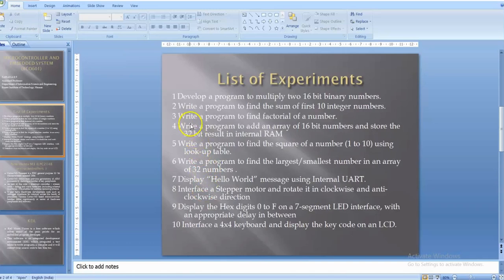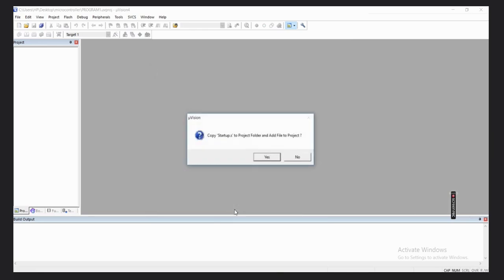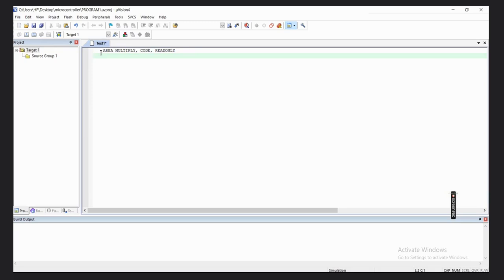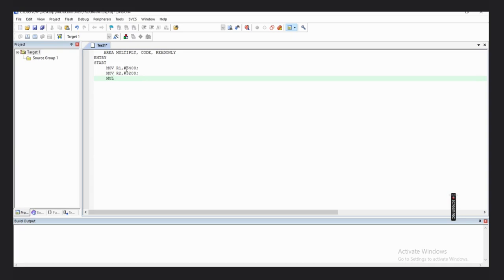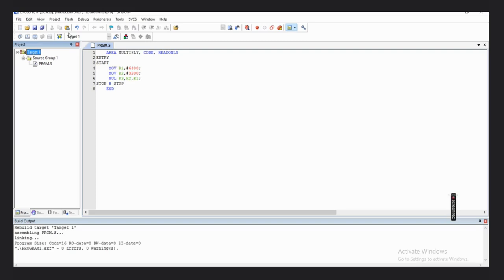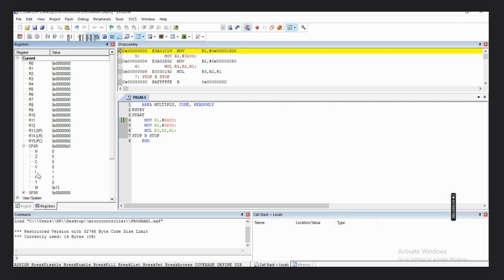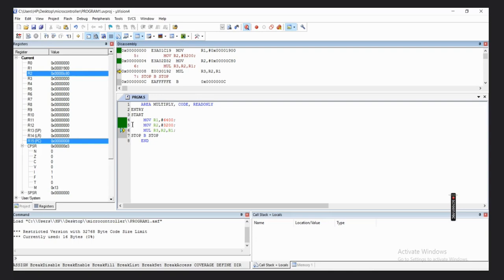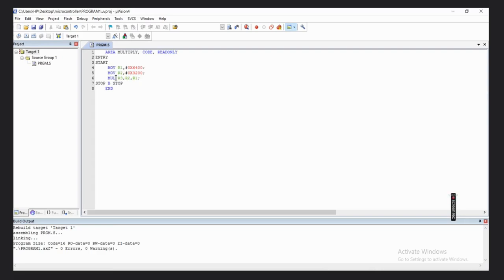Microcontrollers & Embedded System(BCO601) Program1